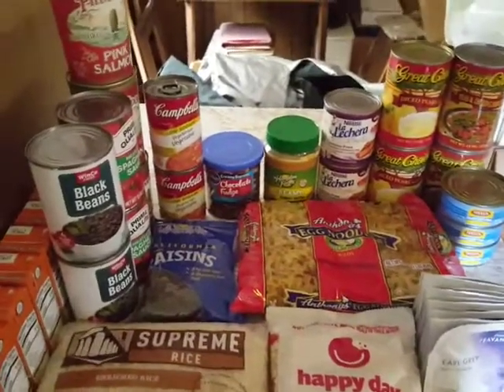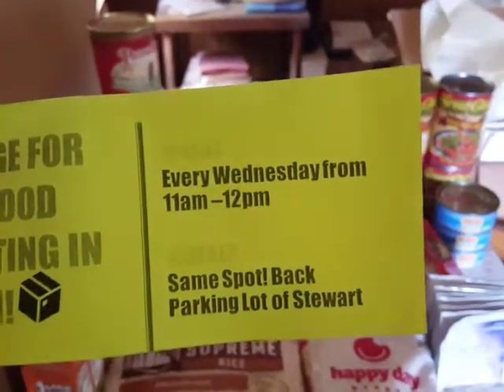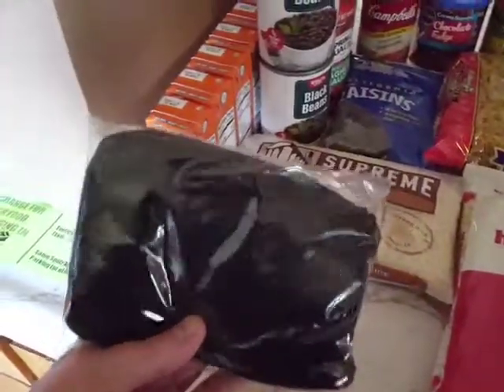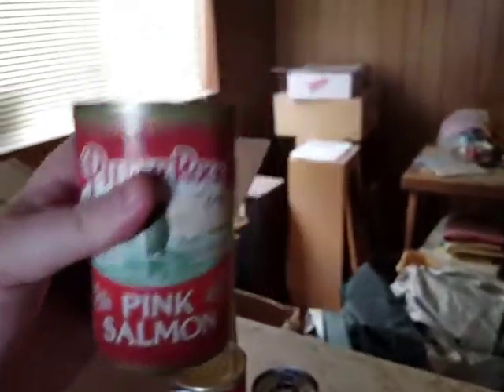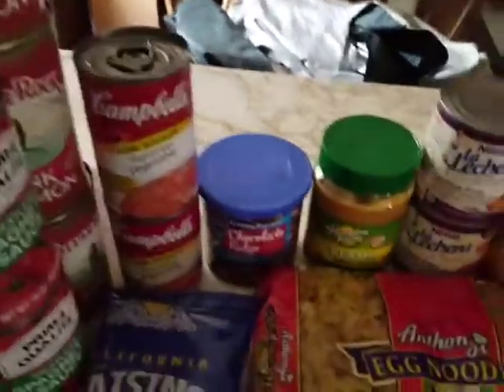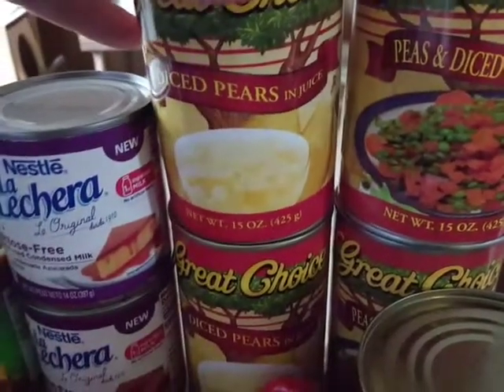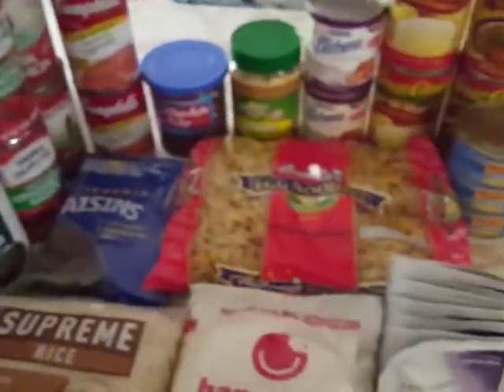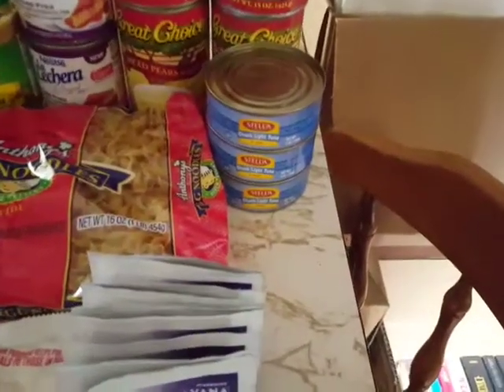Eloise's food box